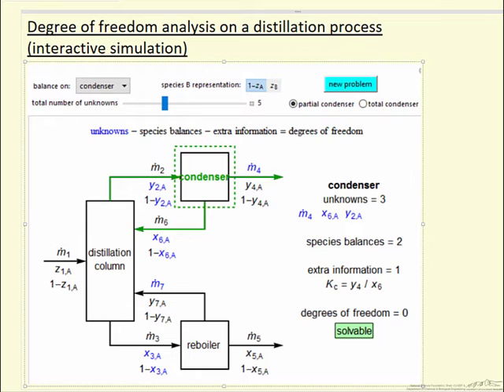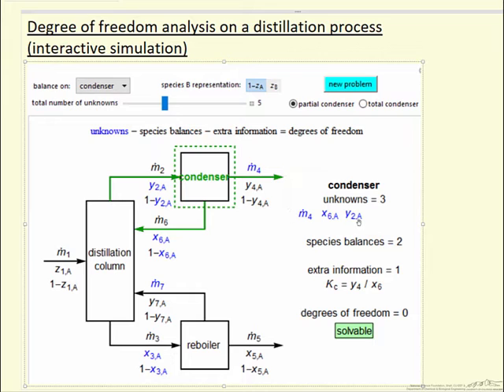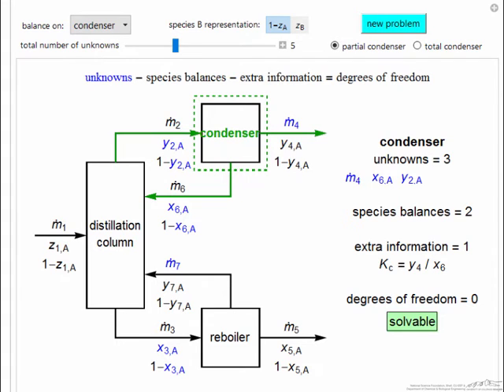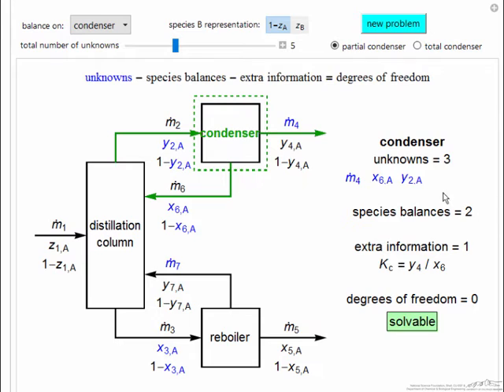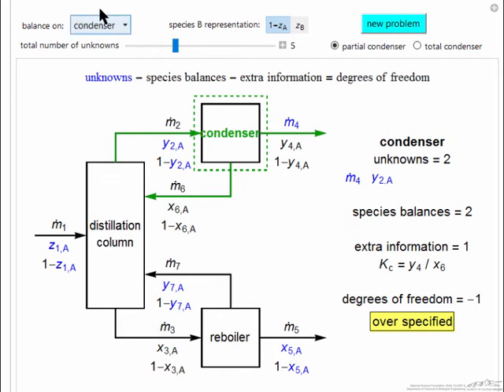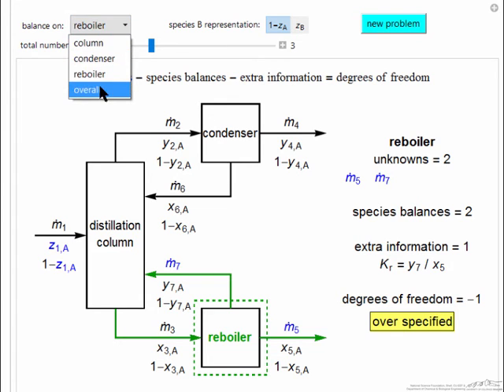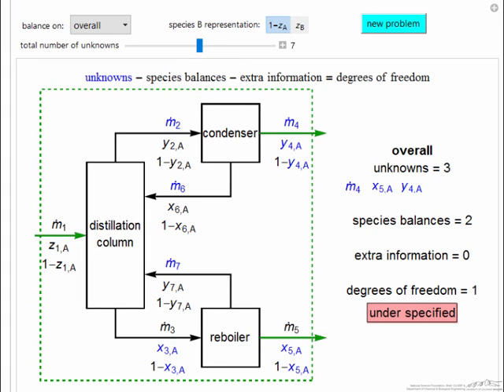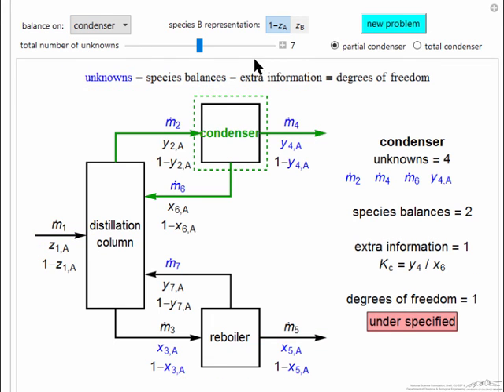Degree of Freedom Analysis of a Distillation Column (Interactive Simulation)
Organized by textbook Describes how to use an interactive simulation that calculates the degrees of freedom when some mole fractions and flow rates are known for a distillation column. Mass balances can be done on one part of the system (reboiler, condenser, or column) or on the overall system. Made by faculty at the University of Colorado Boulder, Department of Chemical & Biological Engineering.